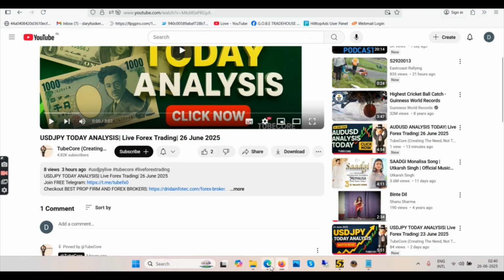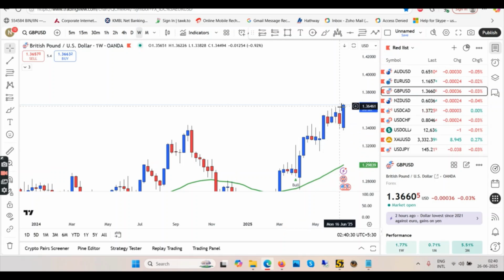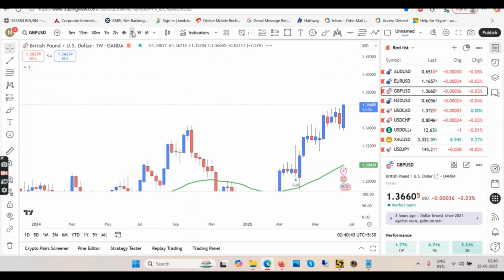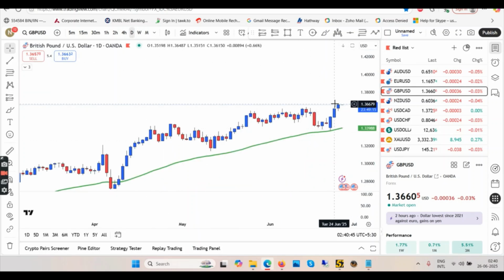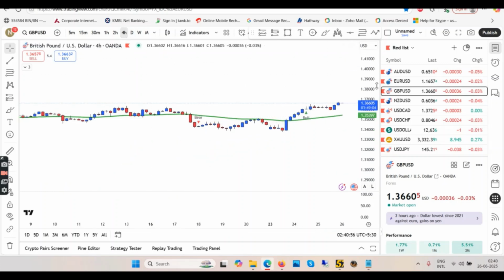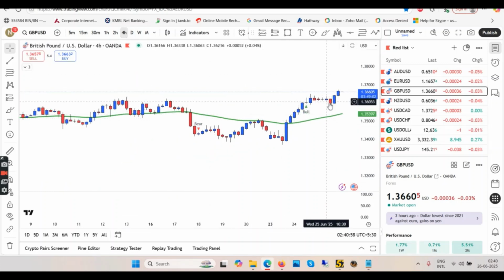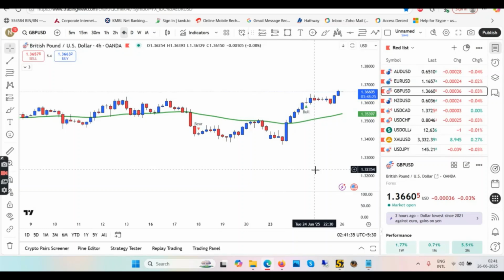GBPUSD ANALYSIS TODAY| Live Forex Trading| 26 June 2025